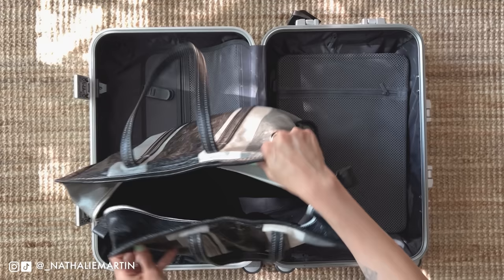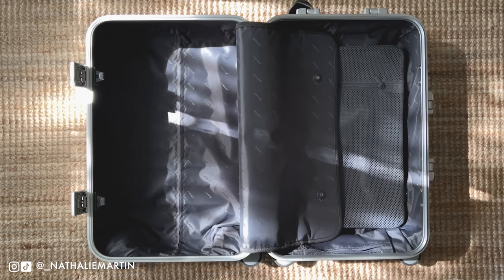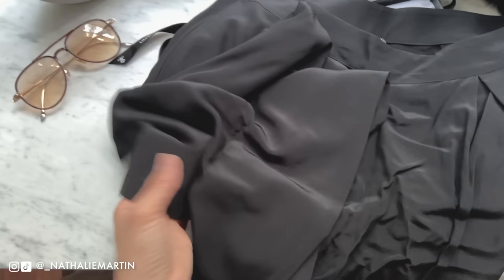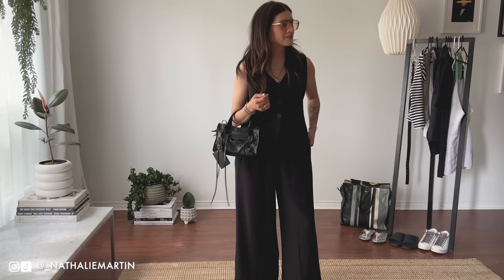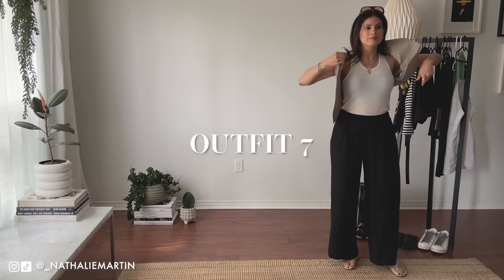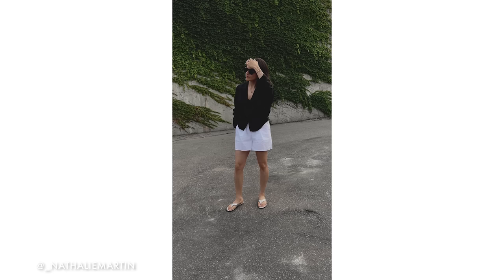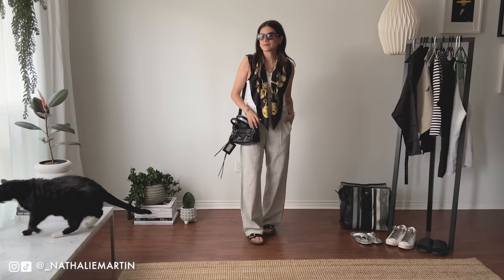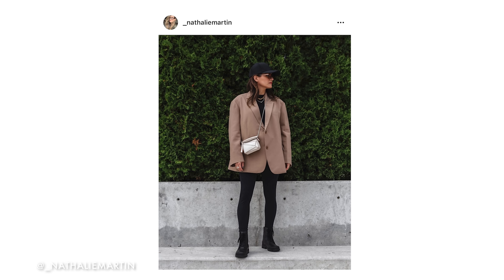15 MODEST SUMMER OUTFITS FOR TRAVEL & DAILY LIFE | 2 weeks in a carry-on | CAPSULE WARDROBE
00:32 Tips for Packing A Carry-On
01:03 What To Pack
01:44 How To Pack Beauty & Skincare in a Carry-On
02:54 And Now A Word From Our Sponsor
05:30 The Outfits

OUTFITS

Silver Leather Flip Flops, Balenciaga. Similar

➫ 6
White Tank

Lilysilk Silk Wide Leg Cropped Pant
Port Tanger glasses
Balenciaga Spike City bag

➫ 8
Lilysilk Racer-Back Silk Jersey Tank
Port Tanger glasses
Striped CDG shirt
Leather Tote Bag, Balenciaga

➫ 9
Striped CGD shirt
Cotton Shorts, The Frankie Shop

Saint Laurent sunglasses
Silver Leather Flip Flops, Balenciaga

➫ 13
White Tank
Port Tanger glasses
Birkenstock sandals

➫ 14
Striped CDG shirt

➫ 15
White Tank
Leather Tote, Balenciaga
Port Tanger glasses

x, Nathalie